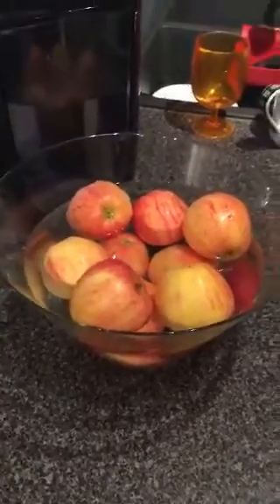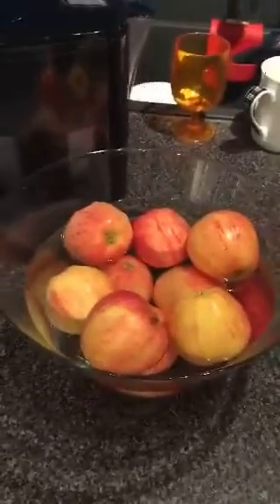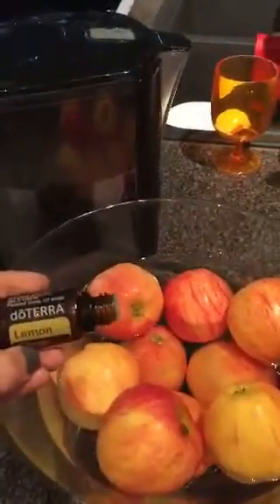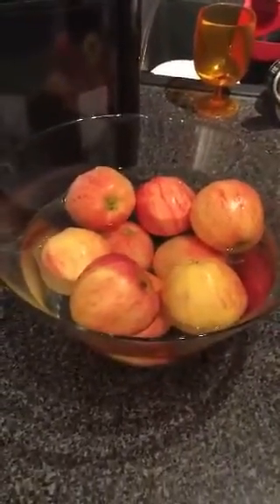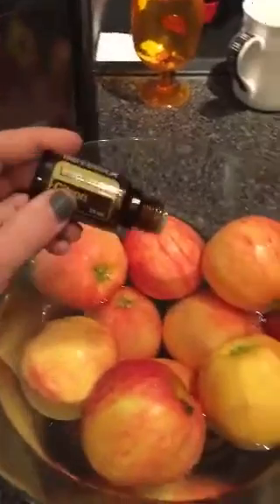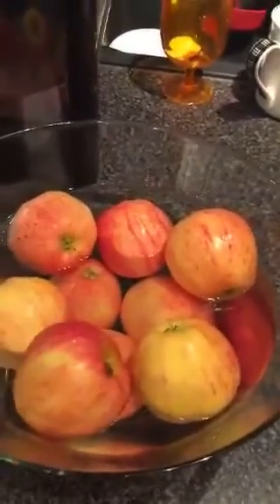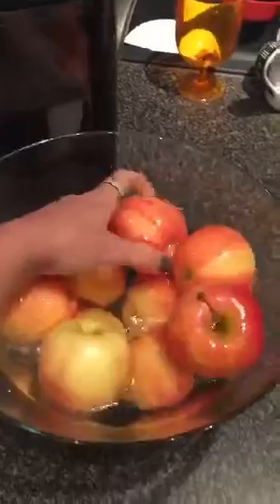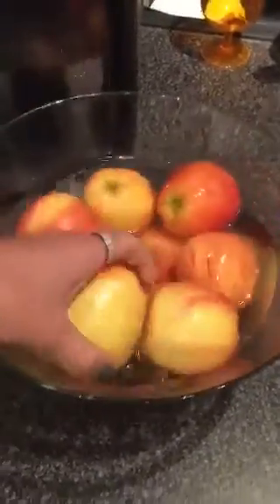Lemon essential oil Fruit and Vegetable wash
It is important for us to remember to wash our fruit and vegetables before eating! Even when we purchase organic , it's important to cleanse our food from the herbicides and pesticides. I use doTERRA Lemon essential oil. I also failed to mention, rinsing them off one final time after you let them sit .